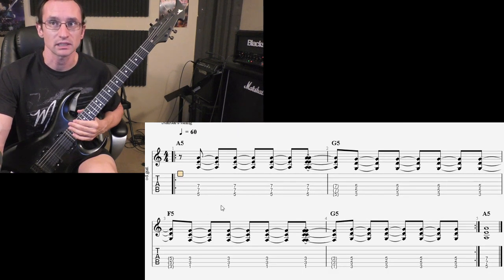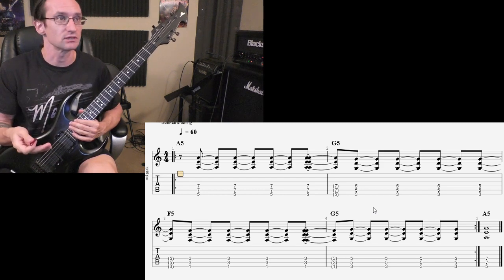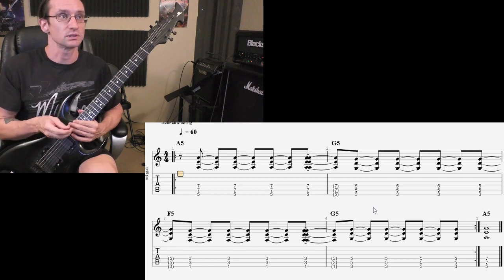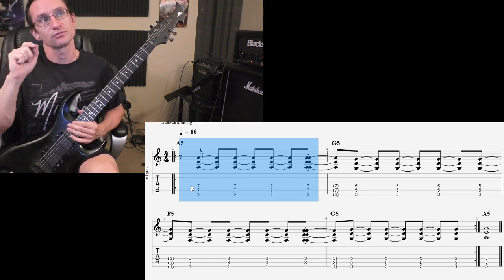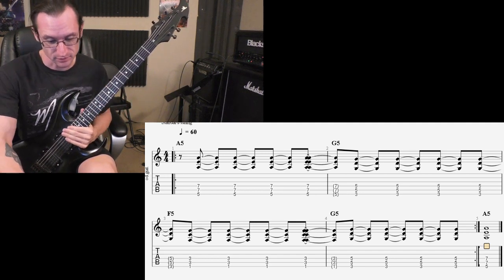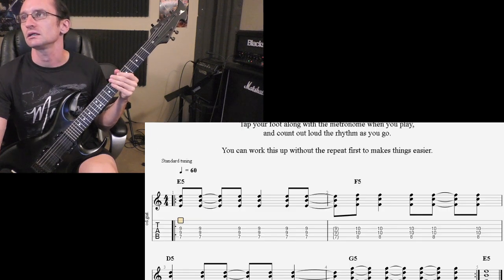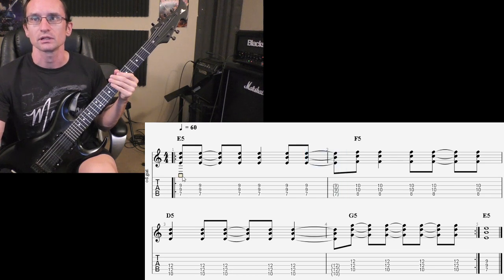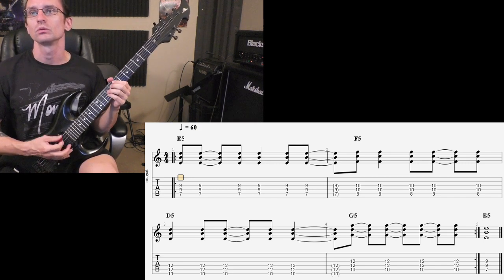Dan D. Video Recap 8-19-20